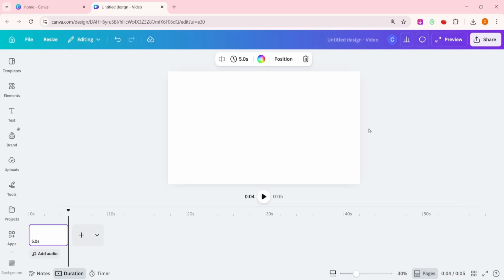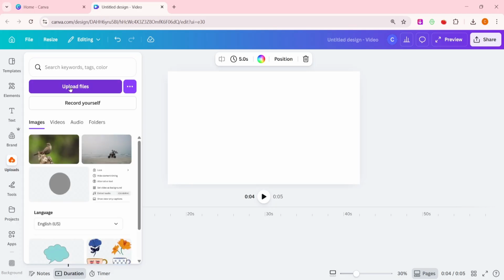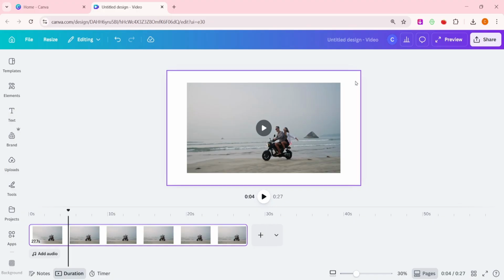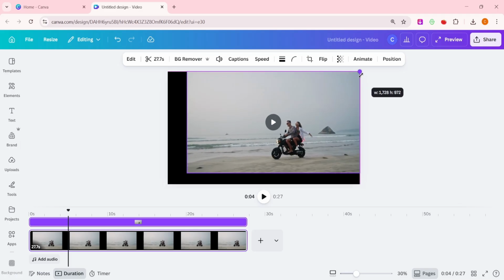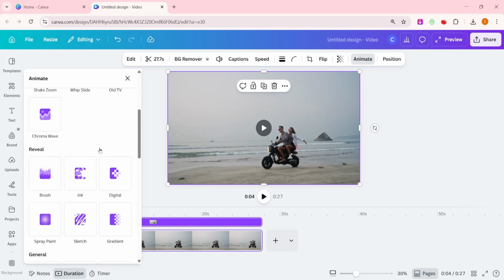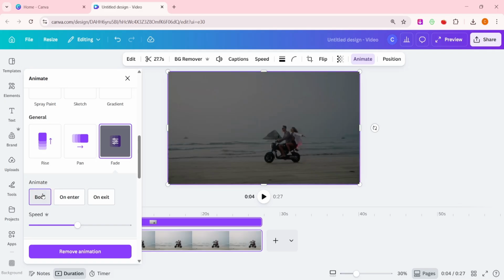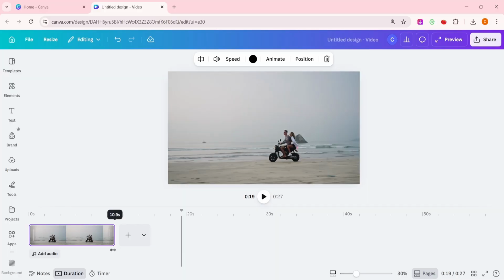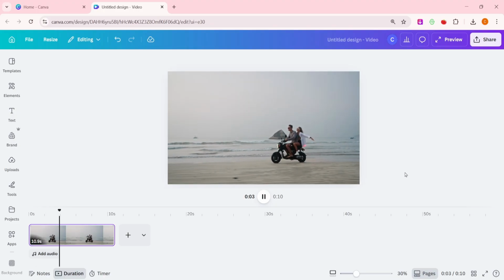How to Fade Video in Canva [Quick Guide]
Learn how to fade a video in Canva by applying fade transitions or adjusting transparency over time step by step. This tutorial shows how to fade a video in Canva, create smooth transitions, and edit your video correctly.